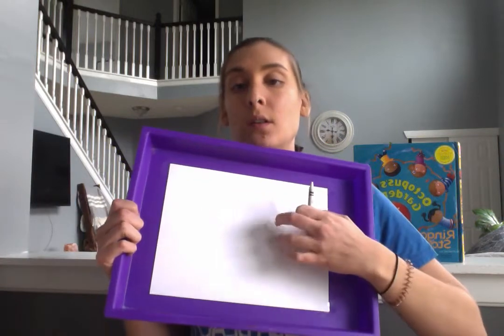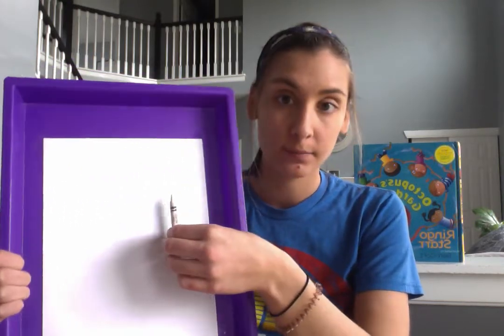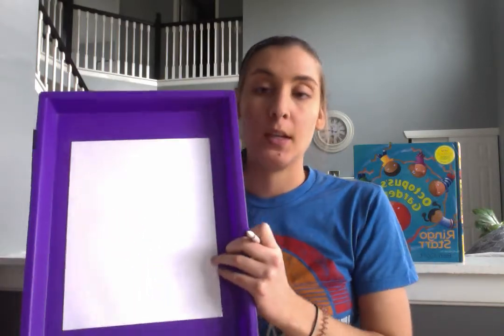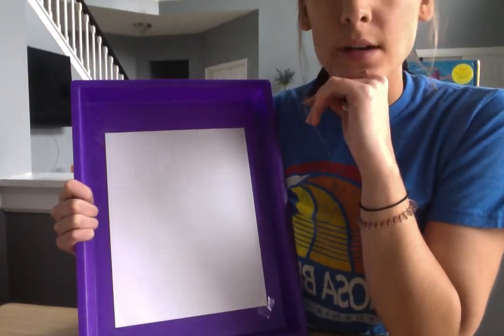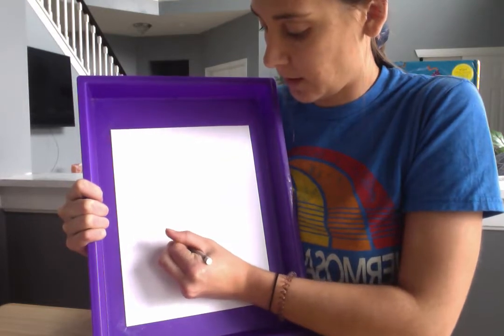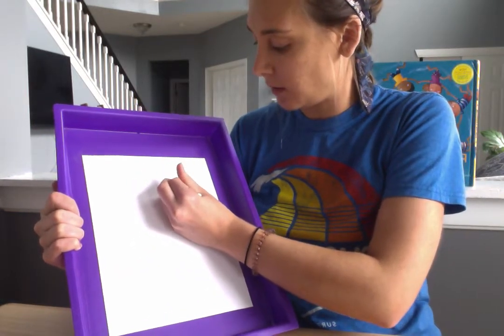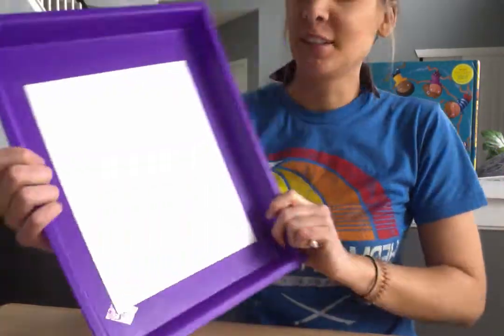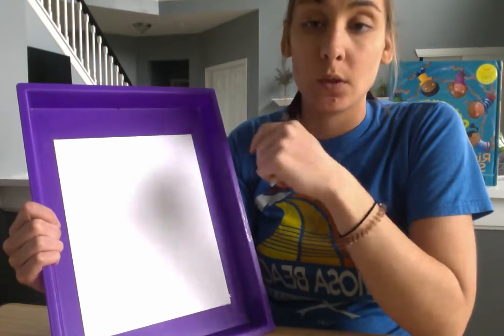Octopus directed drawing with Ashley!